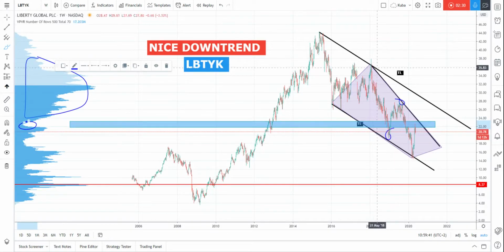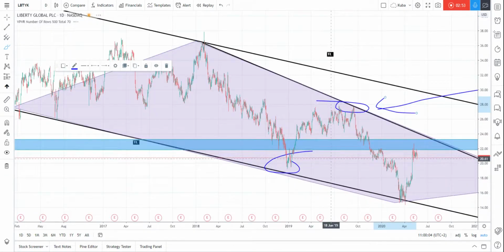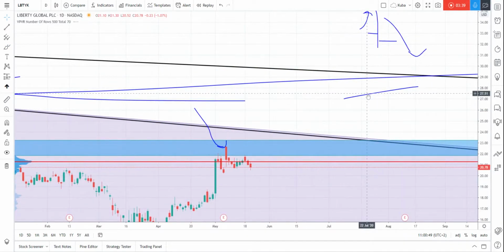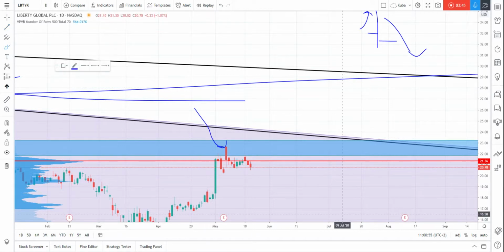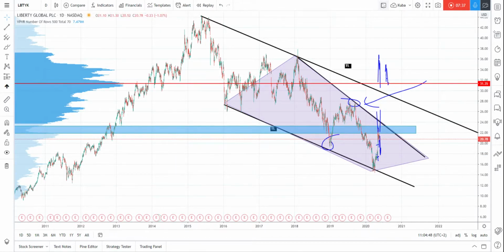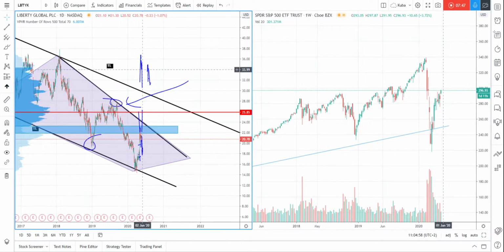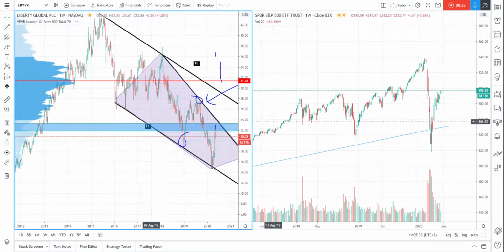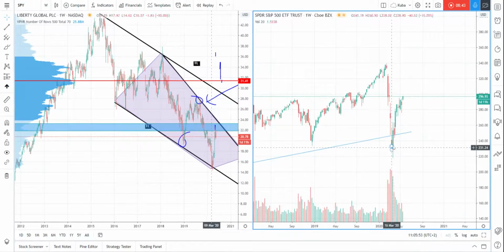LBTYK Short! W8 for a pullback on the SPY that brings profit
Hi traders,

another portion of the analysis that we do on a daily basis! Yesterday´s trade has a big possibility of a winning trade - INSIDERS short, Price Action looks well and psychology behind candles confirms the weakness of Long traders.

I am talking about the LBTYK SHORT.

If you compare SPY and LBTYK charts, especially the last 2 months, you will realize, that they correlate a lot.

SPY is going higher and higher so some PULLBACK is about to come. And this pullback will turn our short in LBTYK into profits.

Good trading guys,
Jakub
FINEIGHT